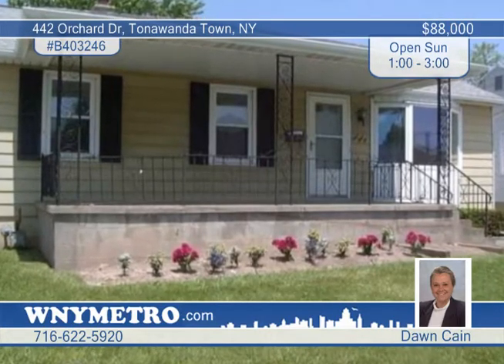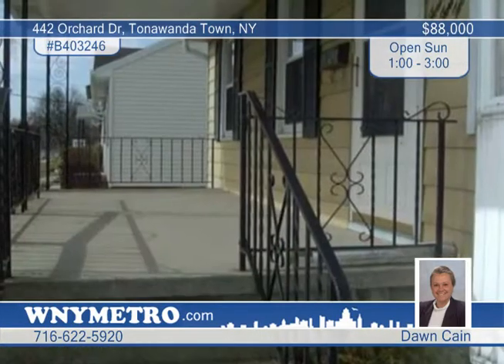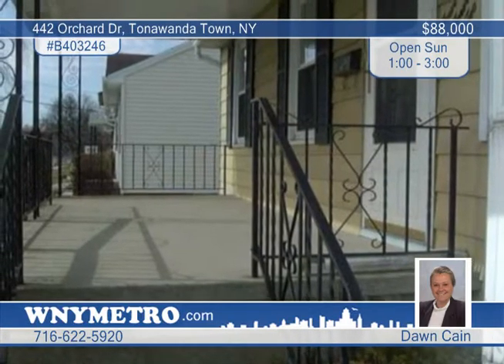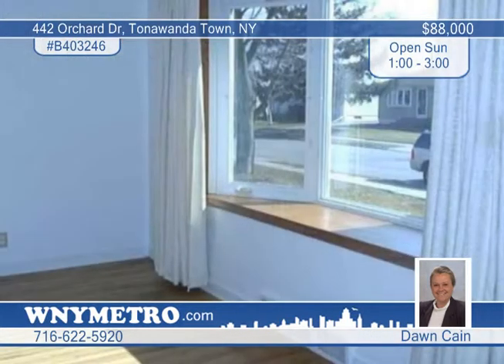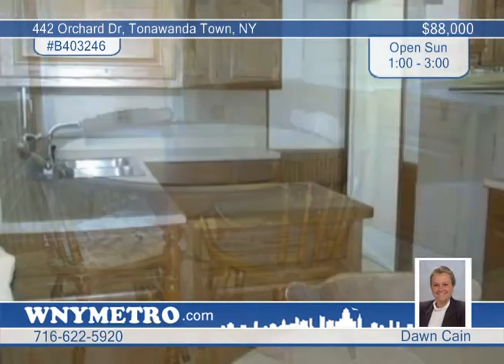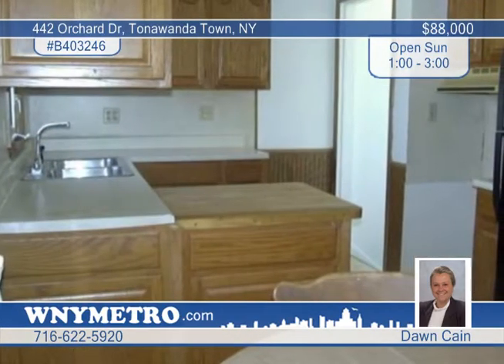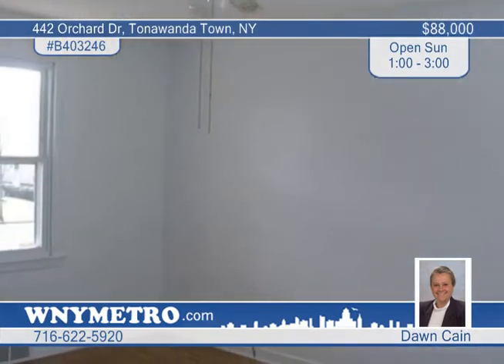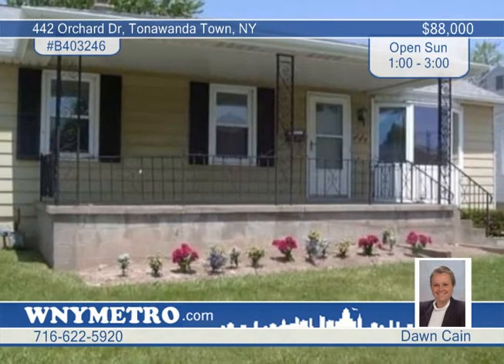Home for sale in Tonawanda Town, NY | $88,000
Well maintained ranch with covered front porch. Sided exterior. Living room has bay window and gleaming hardwood floors. Kitchen has been updated: cutting board, overhead lights and lots of cupboards and counter space, wainscoting. Replacement windows, updated bath, vanity and floor. Tear off roof, low heat bills, insulated 05, most rooms have ceiling fans, garage with opener. Partially fenced treed yard, freshly painted, ramp easily removable. Just move in!